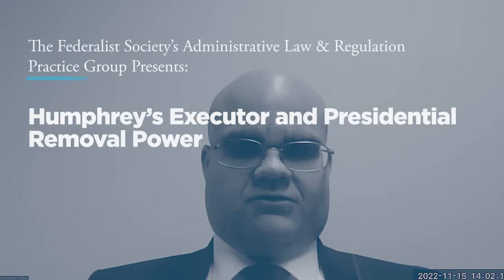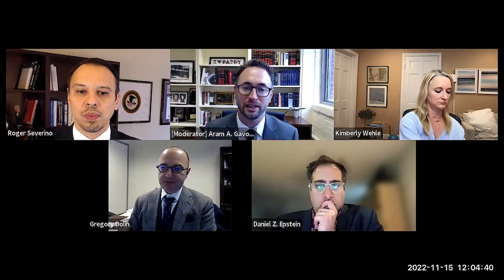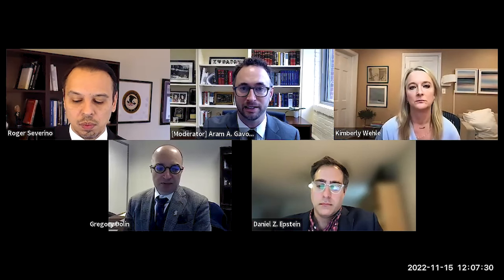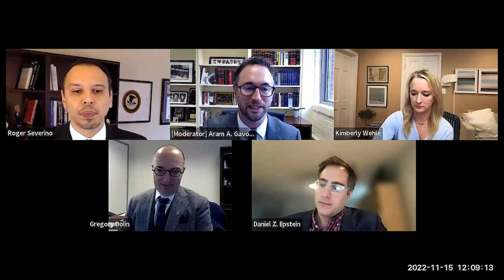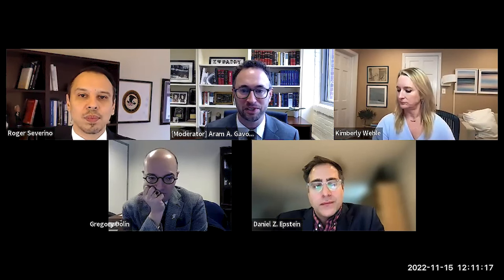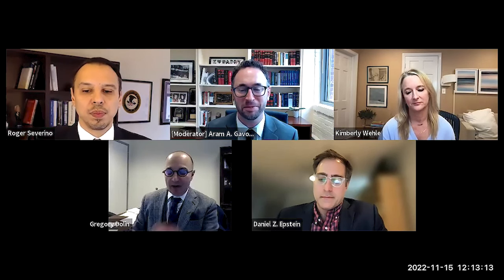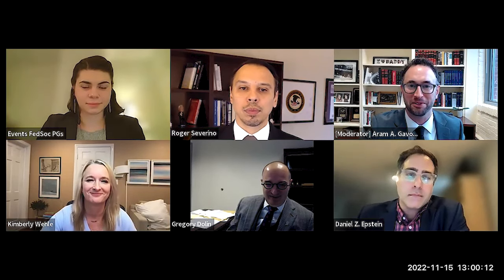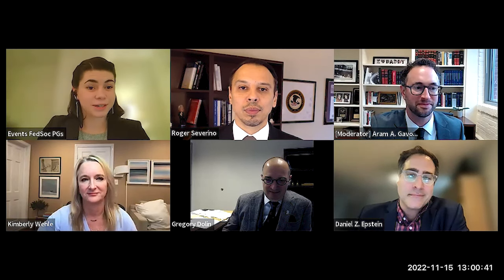Humphrey’s Executor and Presidential Removal Power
In one of its most significant separation of powers opinions, the U.S. Supreme Court decided Humphrey’s Executor v. United States 87 years ago, in which it held that President Roosevelt’s authority to remove a commissioner that his predecessor nominated and the Senate confirmed to the Federal Trade Commission was not “illimitable” under the Constitution.  The Court held that the President’s discretion to remove the commissioner based on his differing policy views was bounded by the Federal Trade Commission Act’s limitation on removal only for "inefficiency, neglect of duty, or malfeasance in office."

Humphrey’s continues to have significant implications today, in cases like FTC v. Walmart (N.D. Ill.) where Walmart has argued that by virtue of Humphrey’s, the “quintessentially executive law-enforcement power” that the FTC has under its authorizing statute is unconstitutional because its commissioners are not removable at will by the President.

This teleforum analyzed the contemporary implications of Humphrey’s and its continuing vitality in U.S. Supreme Court’s administrative law jurisprudence.

Featuring:
- Gregory Dolin, Senior Litigation Counsel, New Civil Liberties Alliance
- Daniel Z. Epstein, Director, Trust Ventures
- Roger Severino, Vice President, Domestic Policy and The Joseph C. and Elizabeth A. Anderlik Fellow, The Heritage Foundation
- Kimberly Wehle, Professor of Law, University of Baltimore Law School; Visiting Professor, Washington College of Law, American University
- [Moderator] Aram A. Gavoor, Associate Dean for Academic Affairs and Professorial Lecturer in Law, the George Washington University Law School